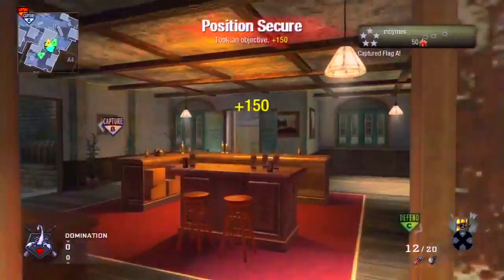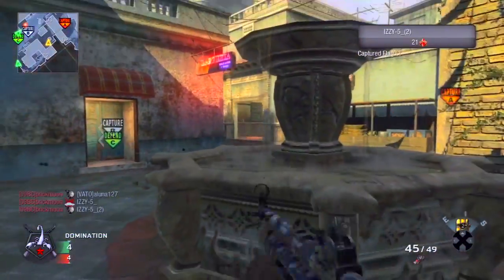Domination Tips and Tricks: Havana